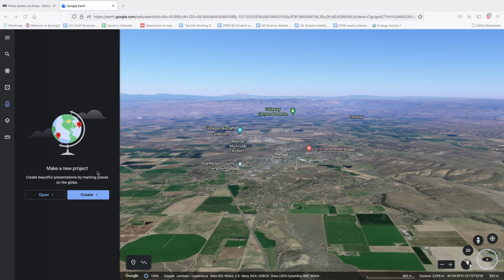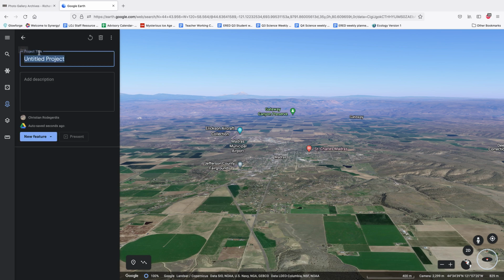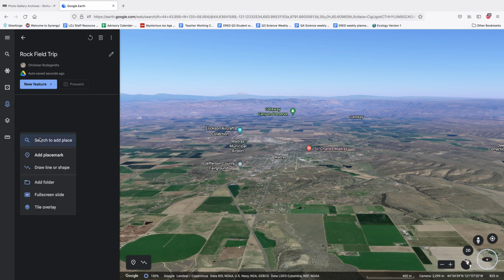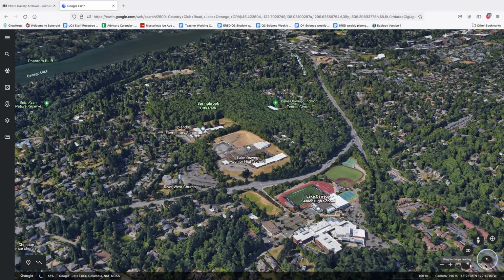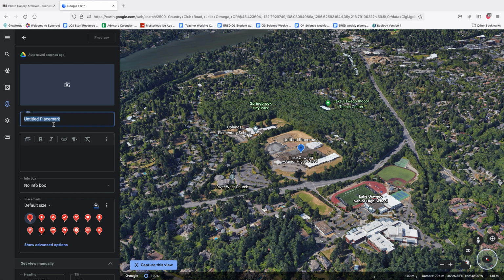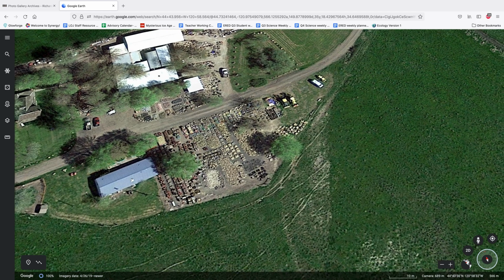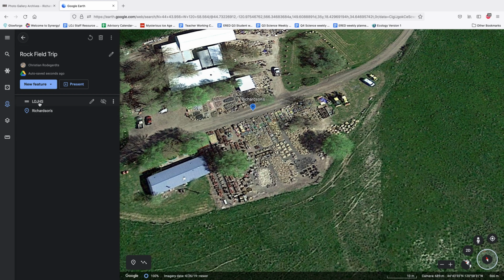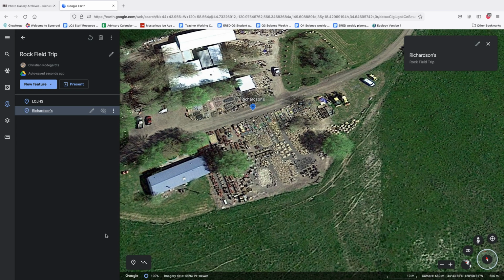How to make a Field Trip Using Google Earth